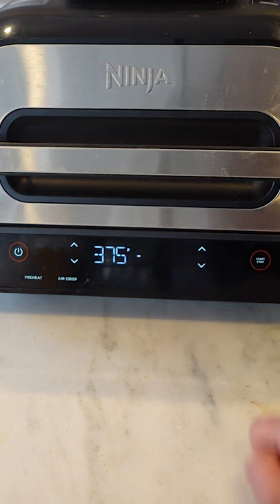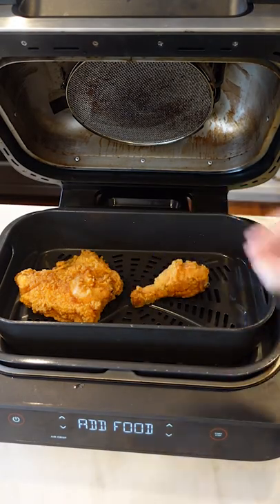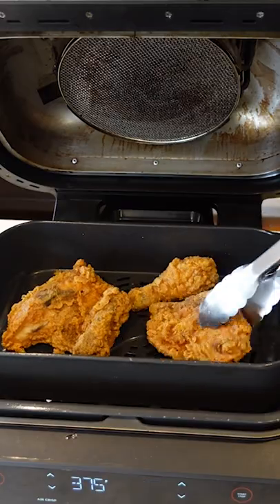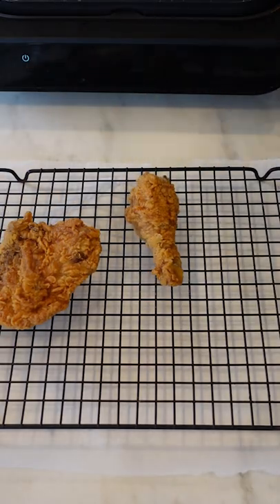The BEST Way to Reheat Fried Chicken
Give yesterday's dinner another round on the plate with this incredible air fryer hack.